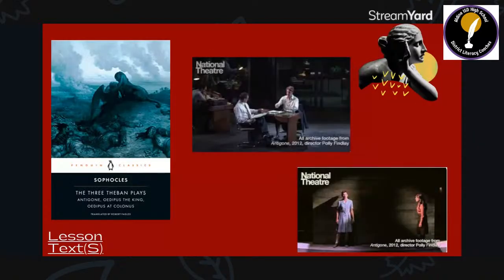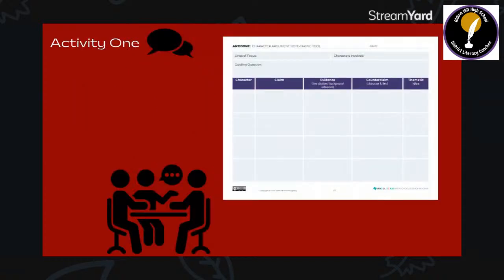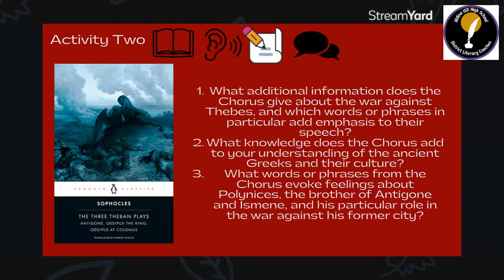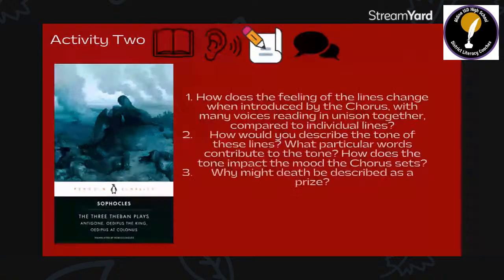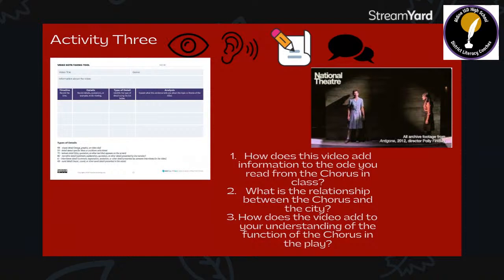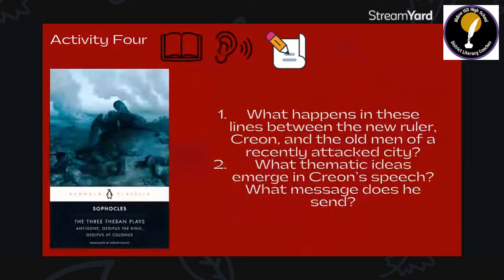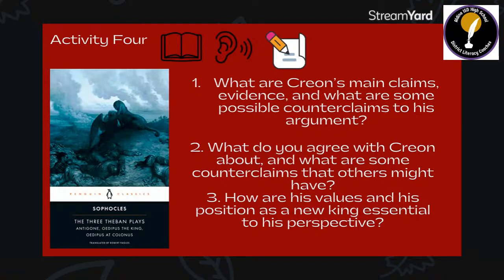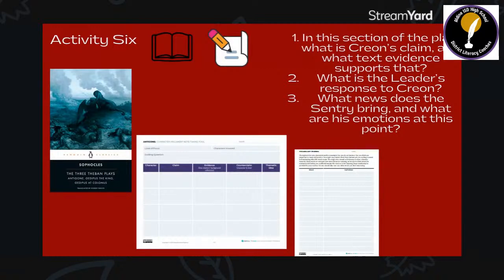Curriculum Chats: Antigone Section 1 Lesson 3